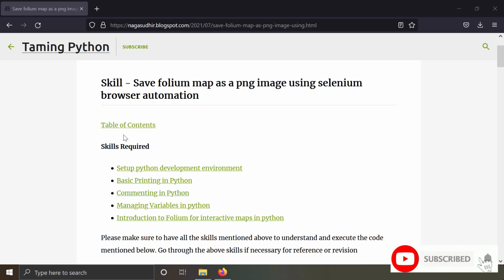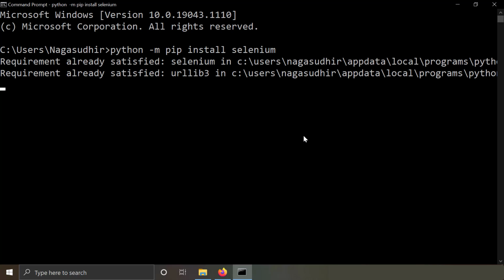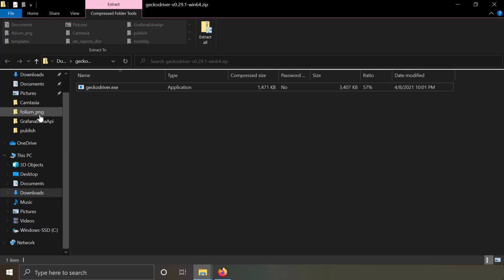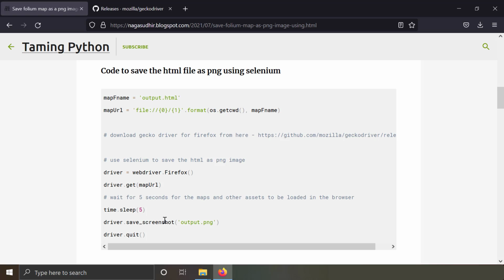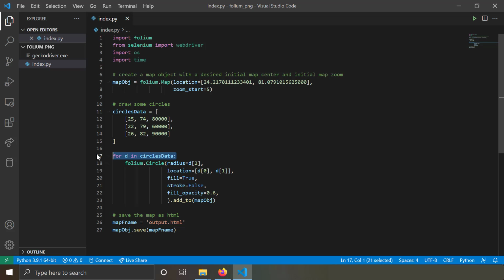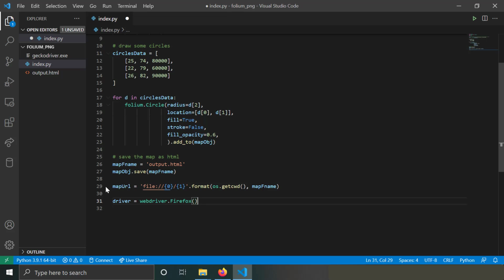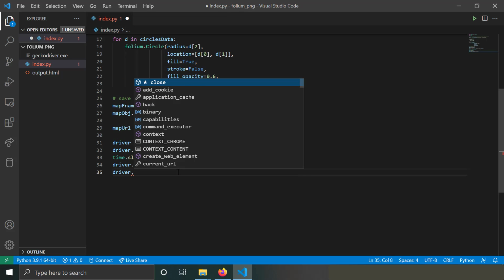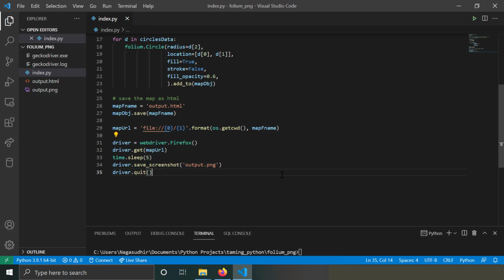Save folium map as png image using selenium browser automation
In video we will get to know how to save a folium map as a png image using selenium browser automation